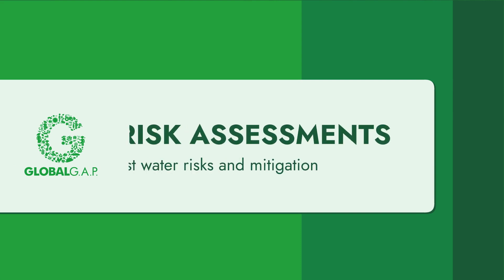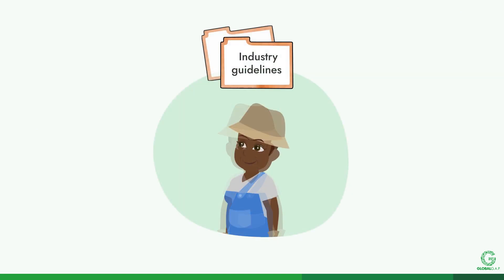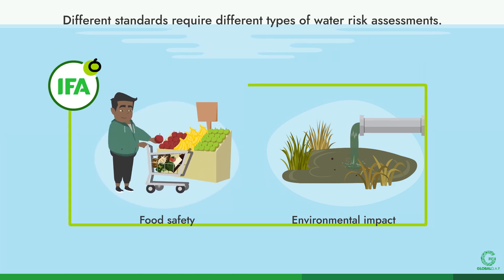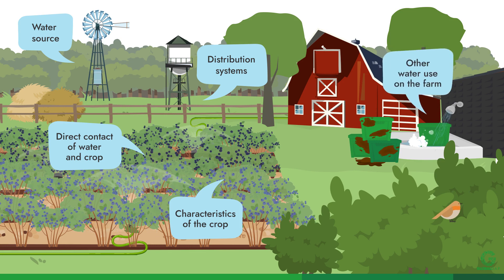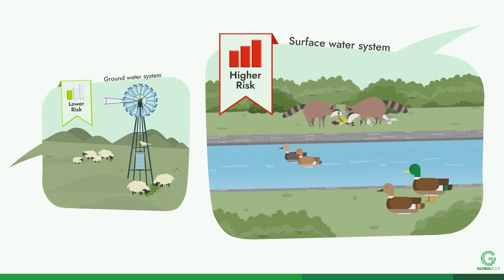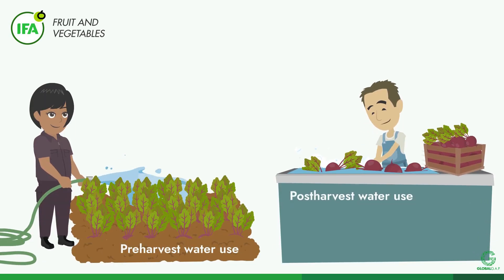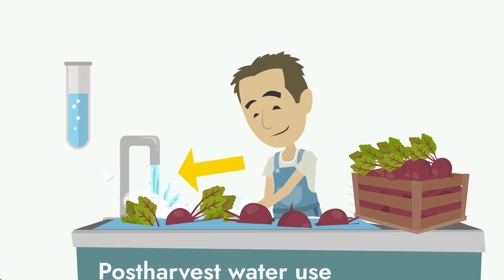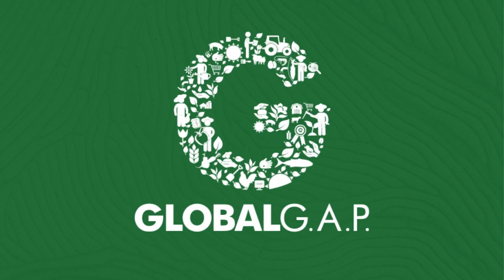3.Risk assessments - Preharvest water risks and mitigation